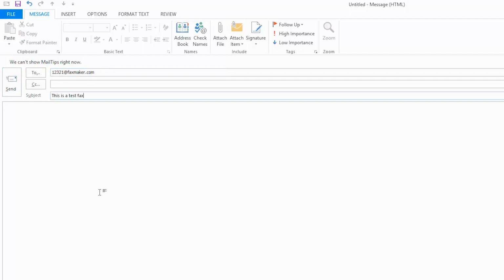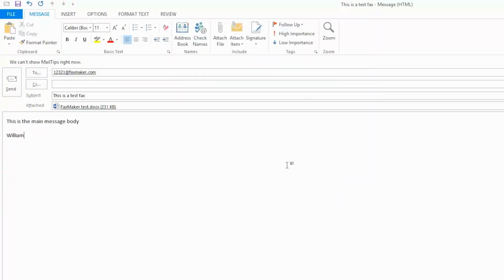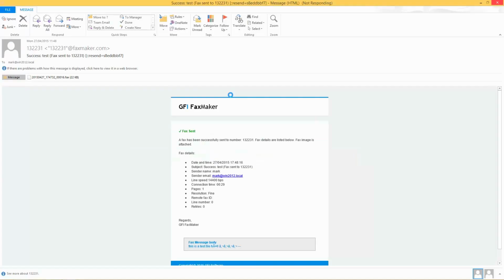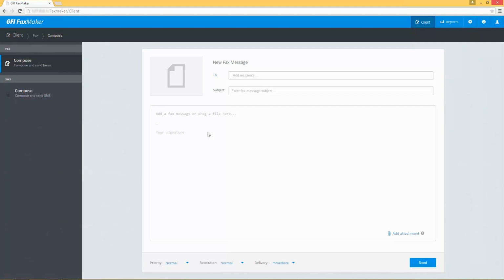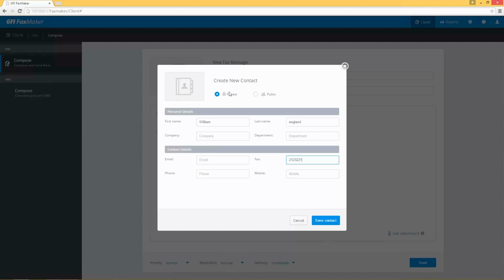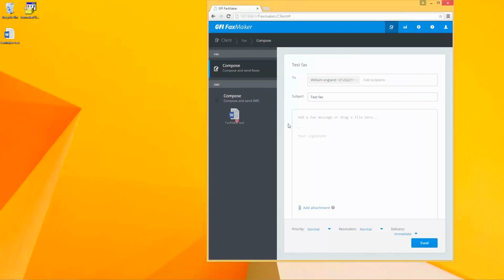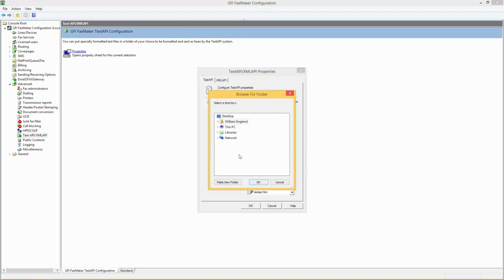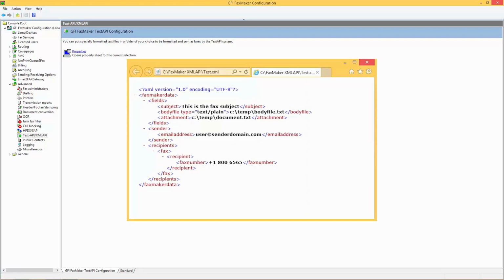How to send and receive faxes with GFI FaxMaker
Watch this short video to learn how to send and receive faxes with GFI FaxMaker.